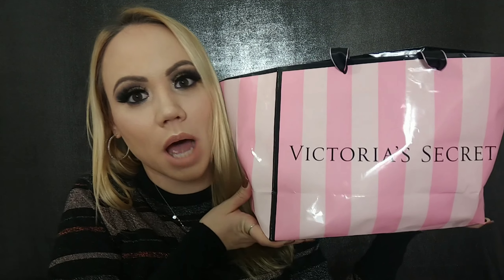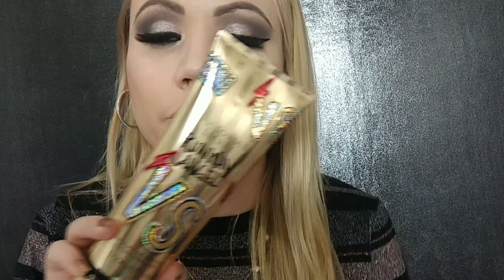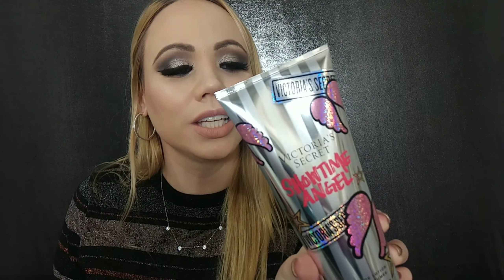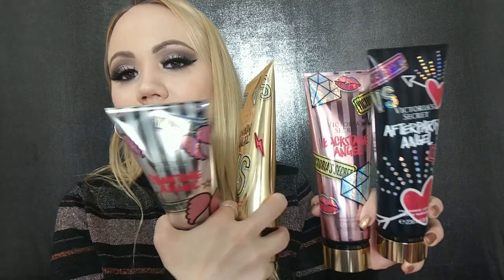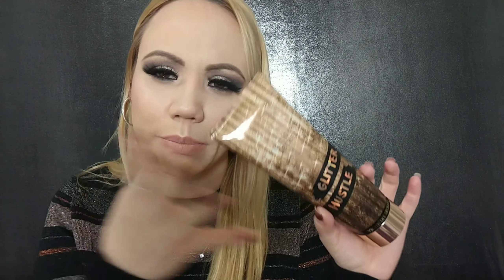*New* Victoria's Secret Body Lotions for Woman{SEXY SEDUCTIVE!} LIMITED EDITION 2018 (Winter) Haul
(New) Victoria's Secret scents Winter Collection 2018 *New* Victoria Secret (Creams Body Lotions) SEXY SWEET SEDUCTIVE! LIMITED EDITION 2018  (HOLIDAY)